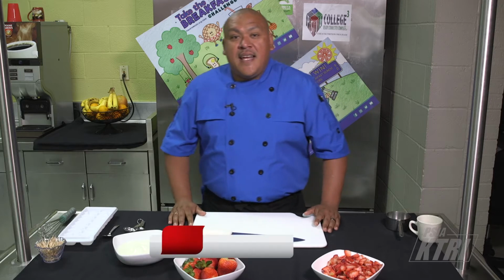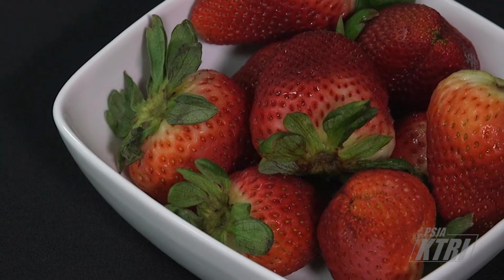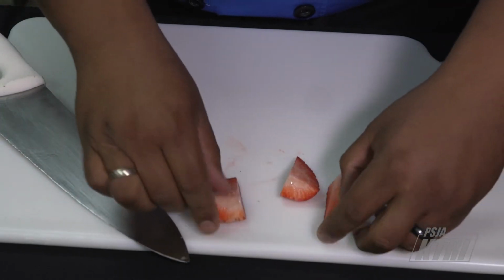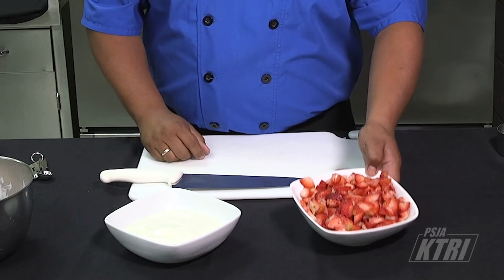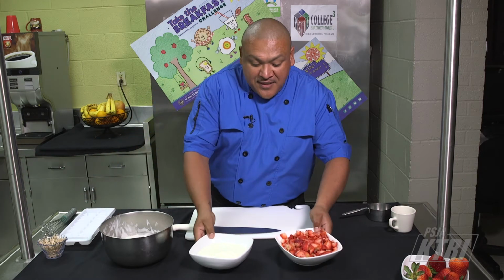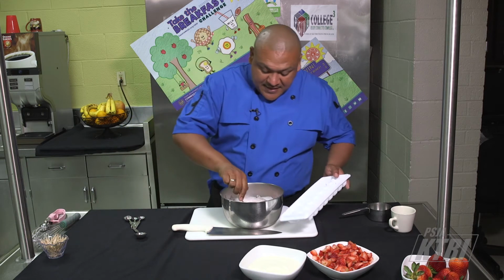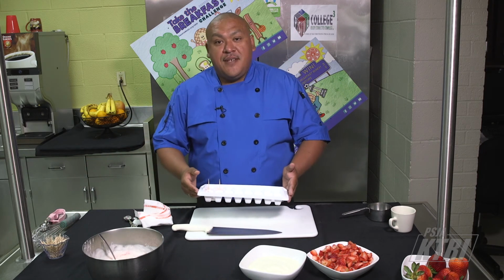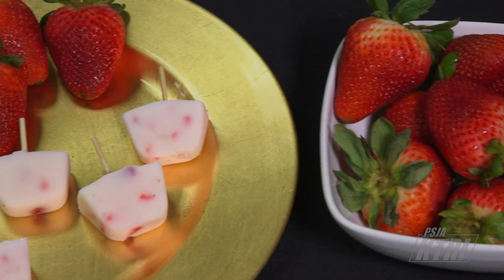Healthy DIY Fruit Pops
Learn how to make some delicious fruit popsicles from PSJA’s Chef Rodrigo Puente! This simple and healthy recipe, called the Slamming Strogurt, is sure to help you beat the heat!

March 2017